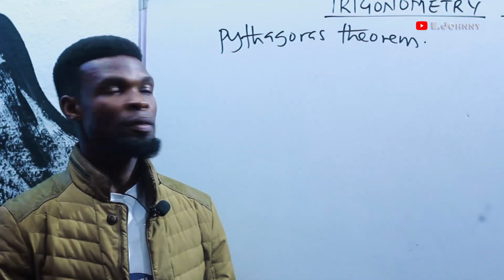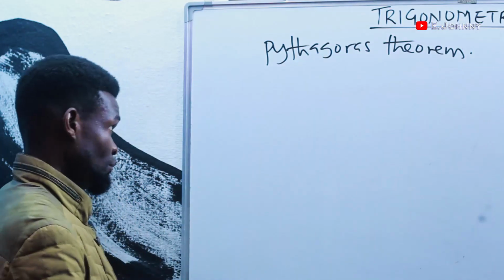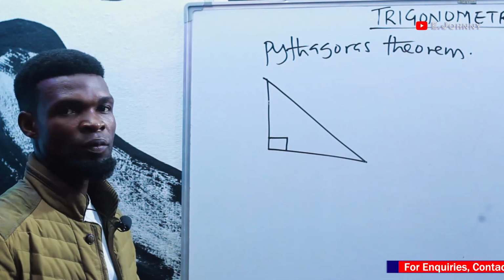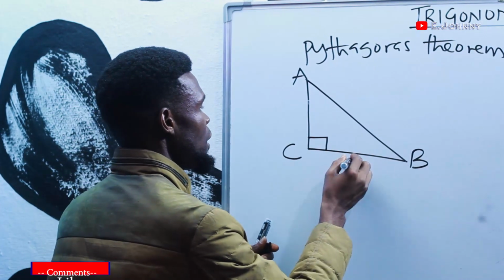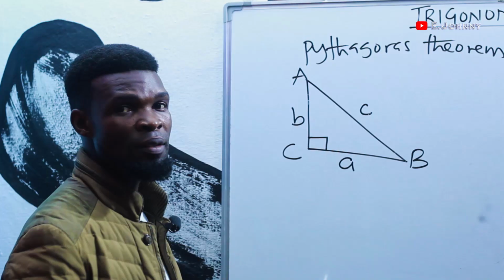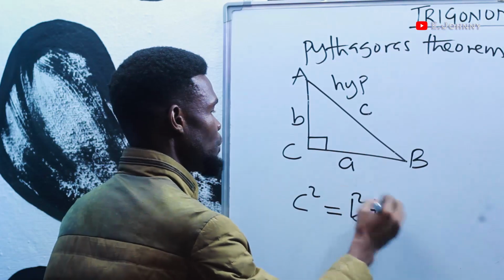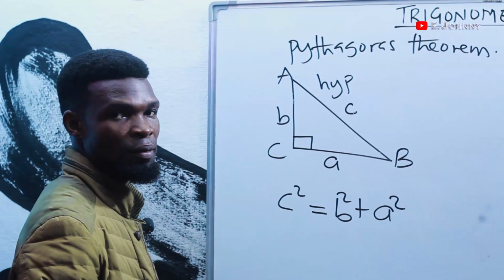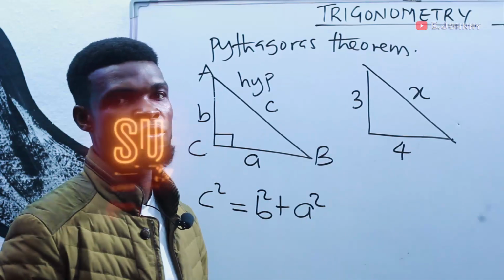Trigonometry 2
For A level students and jambites